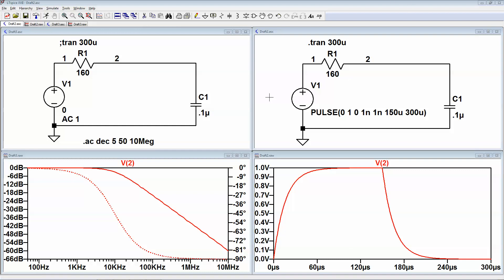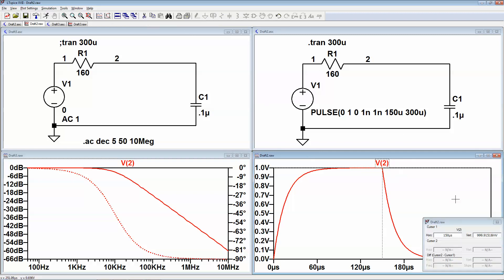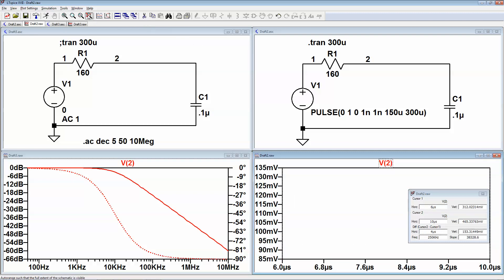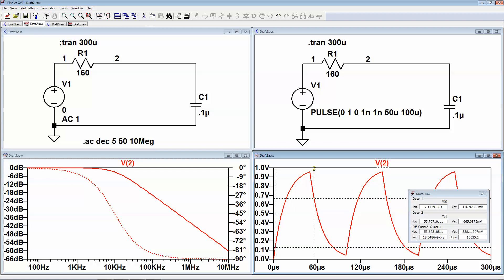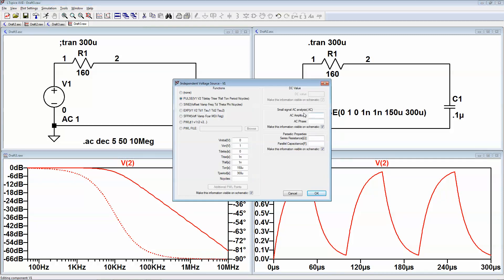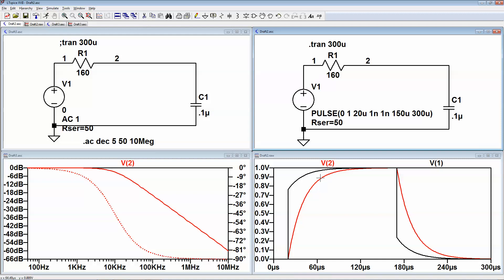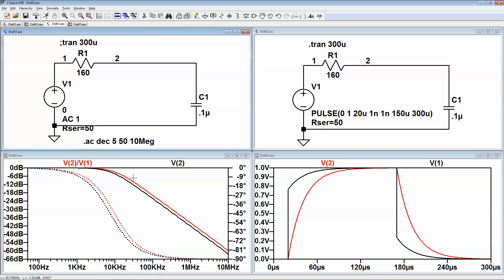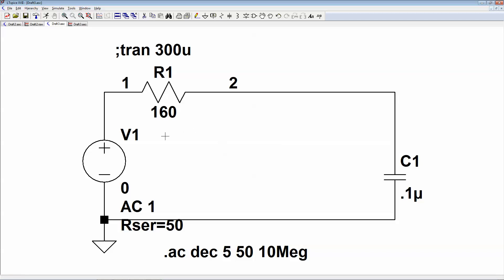Verify RC time constant LTpsice